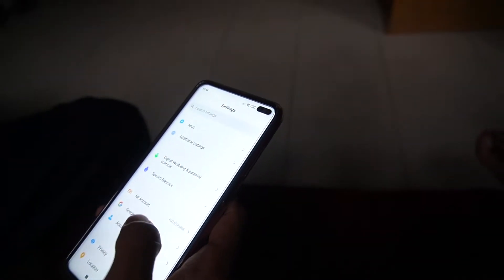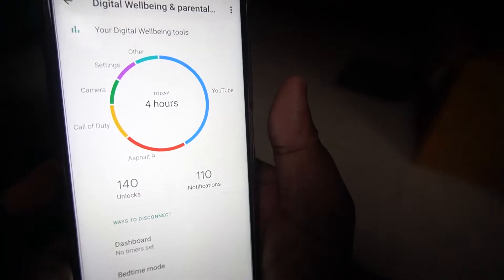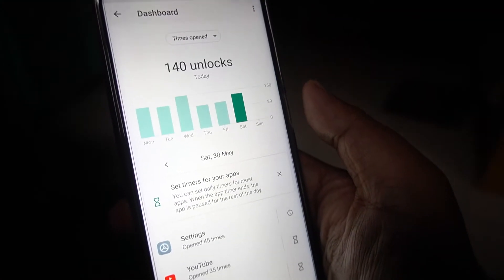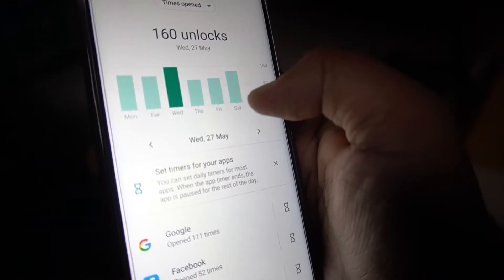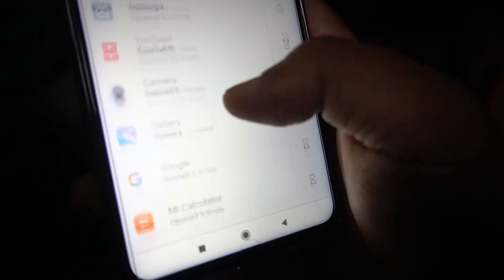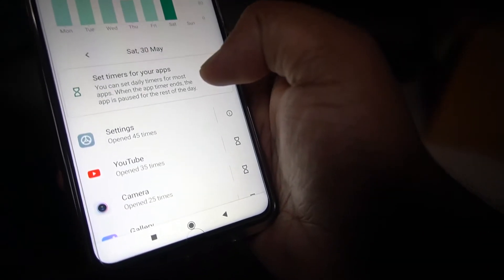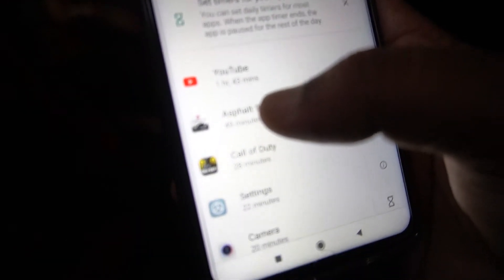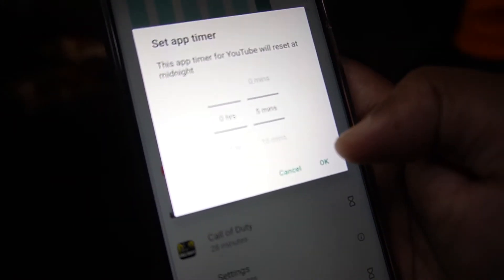Track and Control USAGE on Poco X2 (Digital Wellbeing and Parental Controls on Poco X2)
★ Summary ➜